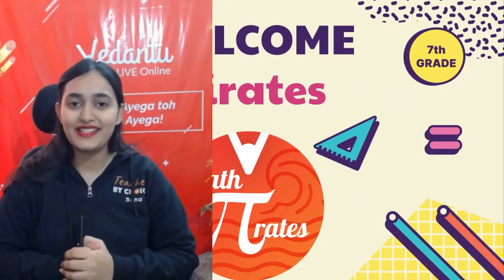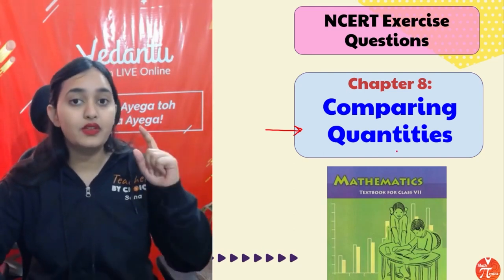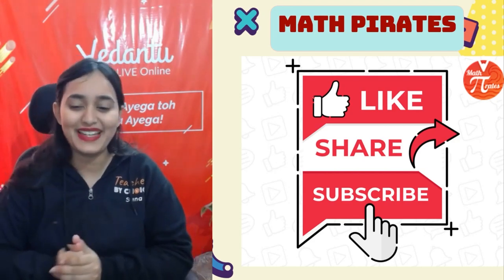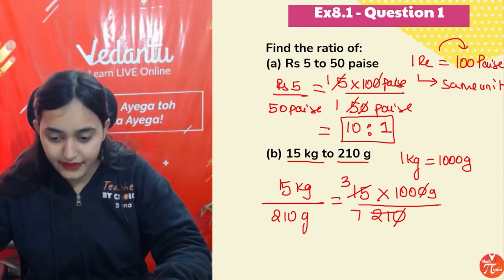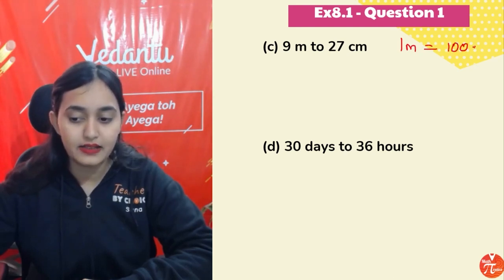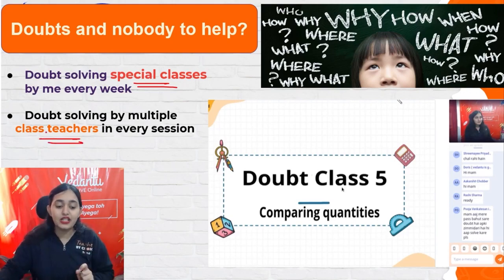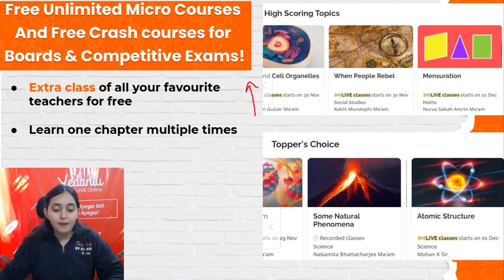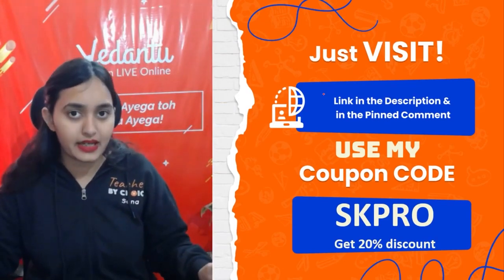Comparing Quantities [Chapter 8 NCERT Exercise 8.1] Class 7 Maths | Sana Ma'am | Math Pirates 🏴‍☠️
Hey Pirates, Are you ready for today's session? 😃 your favourite master teacher Sana Ma’am will take you to this amazing session of Class 7 Maths Chapter 8 Comparing Quantities “Chapter 8 NCERT Exercise 8.1”. She will help you to clear all your chapter-related concepts, questions and doubts. MathPiratesGrades67and8 Class 8 Maths | Comparing Quantities | Chapter 8 NCERT Exercise 8.1 | Class 7 Maths Comparing Quantities Chapter 8 | Class 7 Maths Online Classes. This session is a valuable resource from the exam point of view. Get 💯marks in Class 8 Maths final exams with clear concepts. I hope you will find this video helpful as this session gives some very interesting knowledge so you don’t get bored!

➡️Hurry up guys!! Fill this Google form if you want to participate in secret santa.

✅ Grade 8:
6. 6. 1 Year JEE/ NEET Foundation
7. 3 Years JEE/ NEET Foundation
9. IOQM Essential -

📢 🔥 Find Class 8 Maths Chapter 6 Squares and Square Roots - Playlist | Math Pirates Grades 6, 7 & 8:

📢 🔥  Find Cube And Cube Roots Class 8 Maths Chapter 7 - Playlist  | Math Pirates Grade 6, 7 & 8:

❤️ Thanks for your support in the “Comparing Quantities [Chapter 8 NCERT Exercise 8.1] Class 8 Maths | Math Pirates 🏴‍☠️” session, Pirates!! See you in the next surprising session.